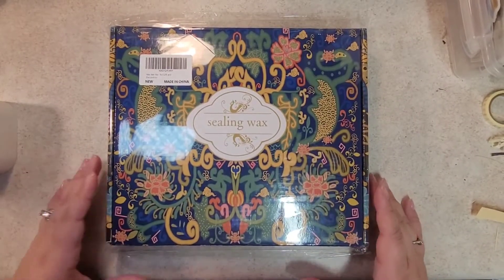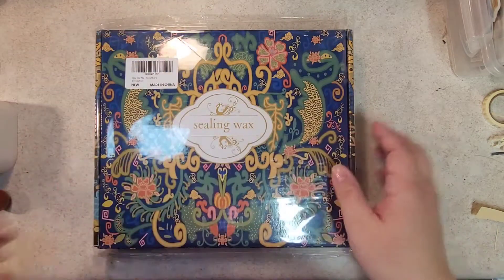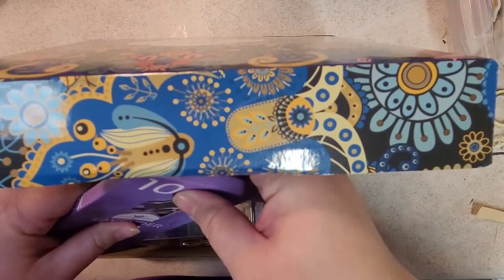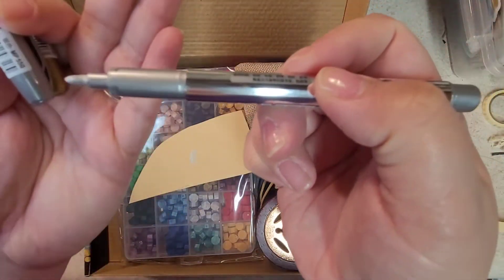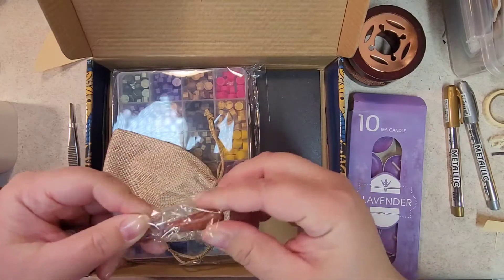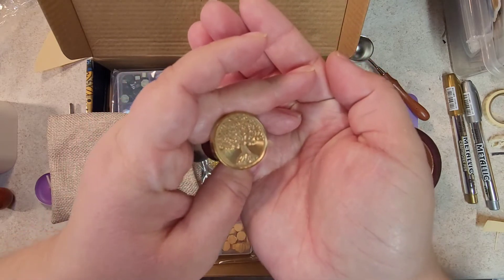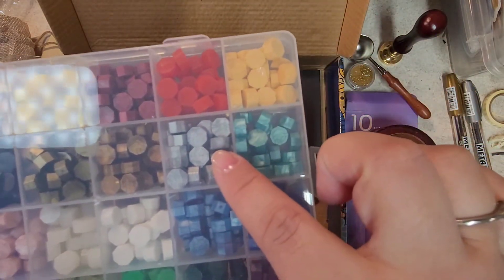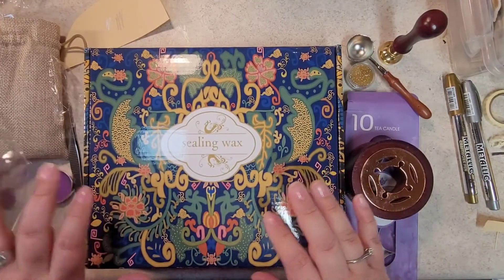Unboxing Wax Seal Kit | Amazon Finds!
I wanted to share this unboxing of this wax seal kit. The packaging is beautiful! All links are below.

Wax Sealing Kit

Moth Seal

Flower Seal